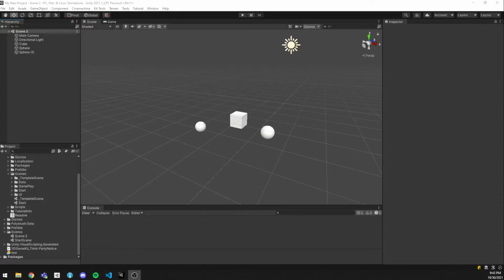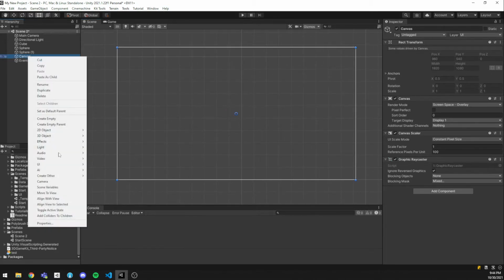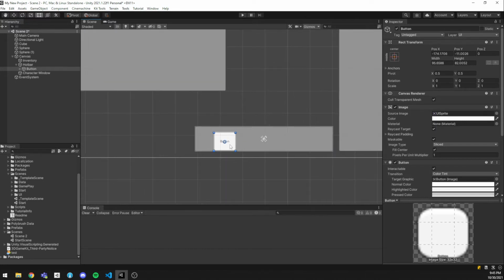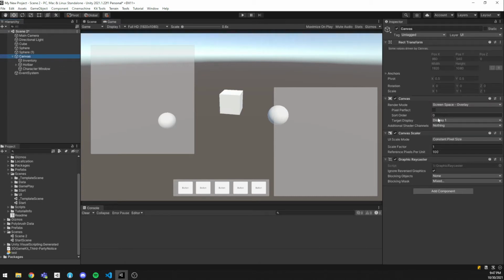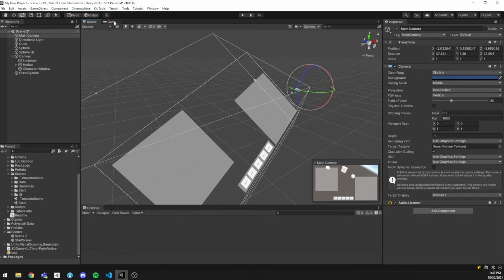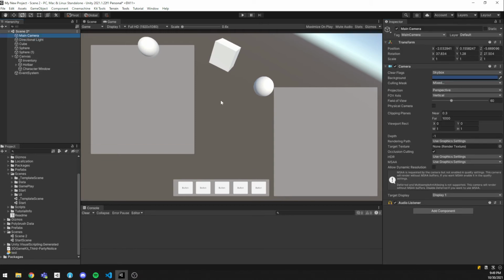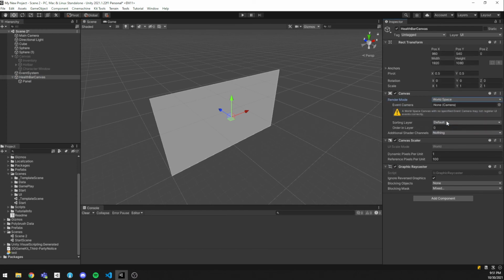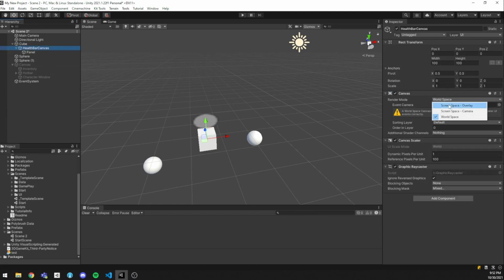Unity Canvas Component